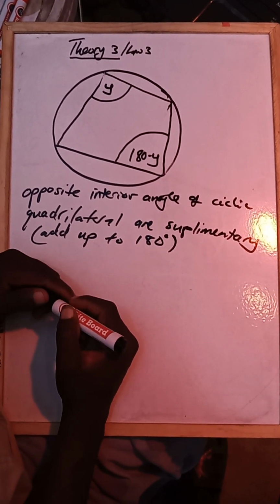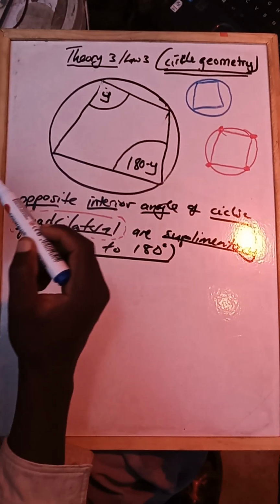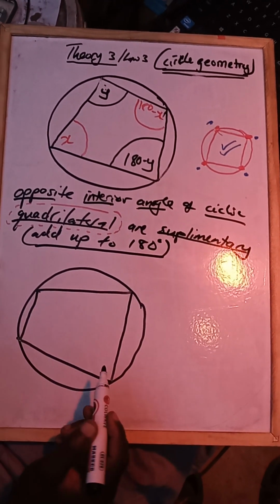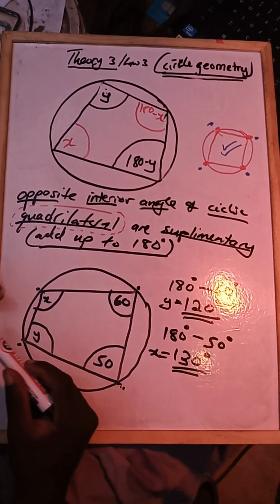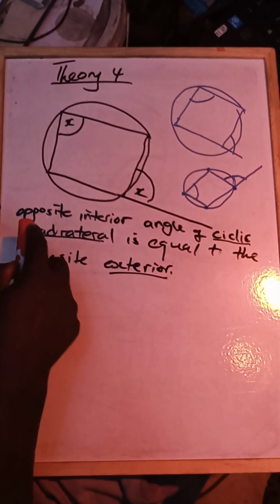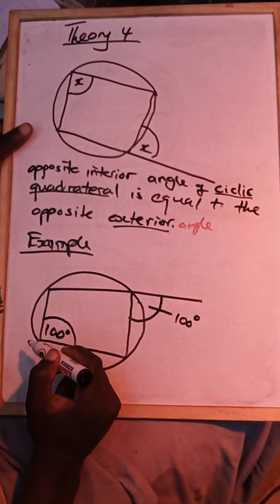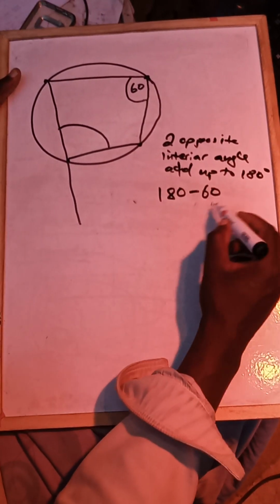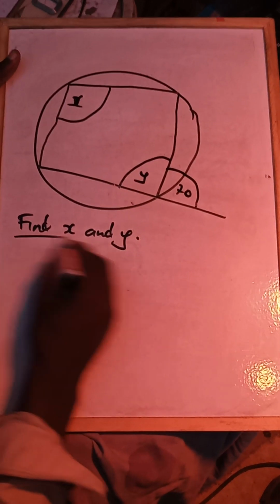theory 3 and theory 4 of circle geometry step by step explanations